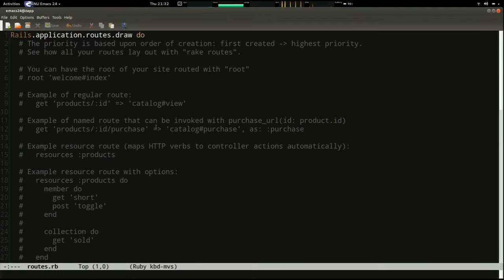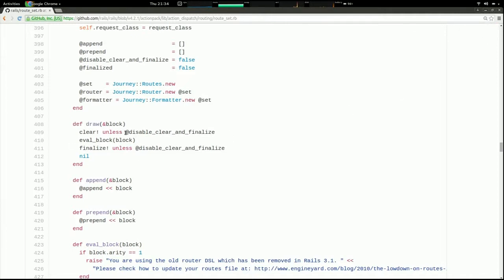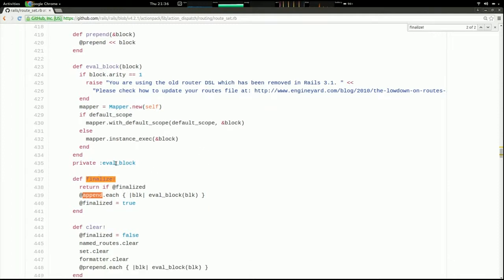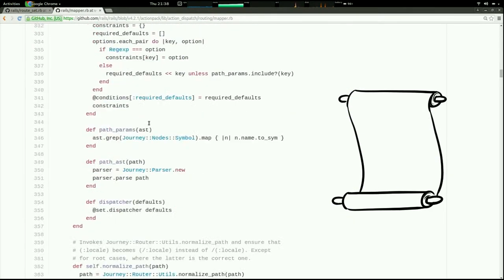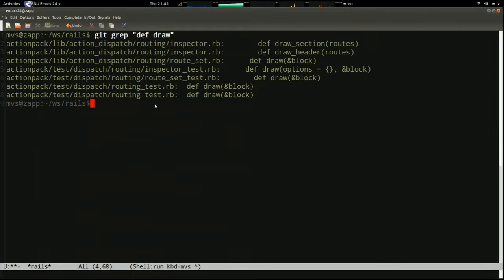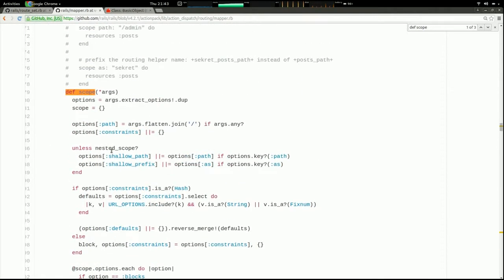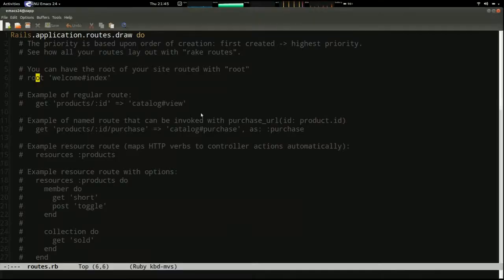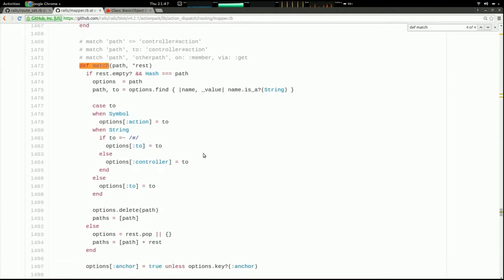Reading Rails 13: Routing from the Inside Out - Part 1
In this episode, I dive into what makes the Rails router tick.